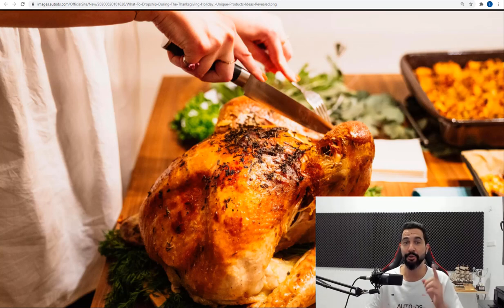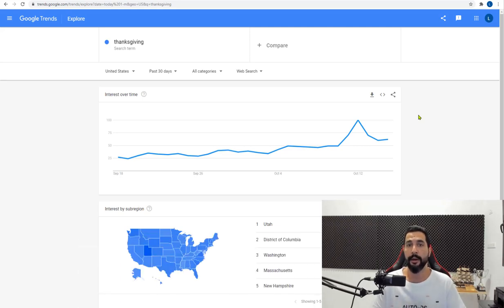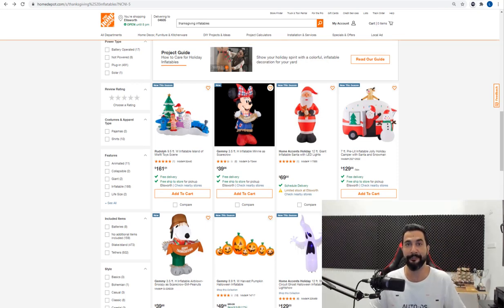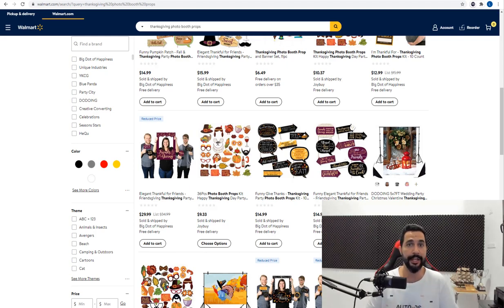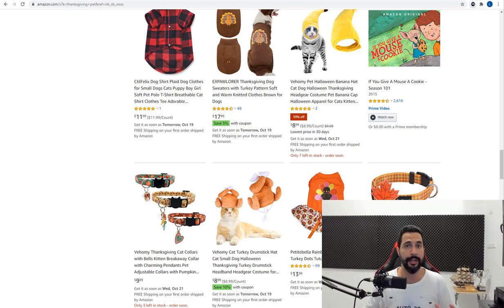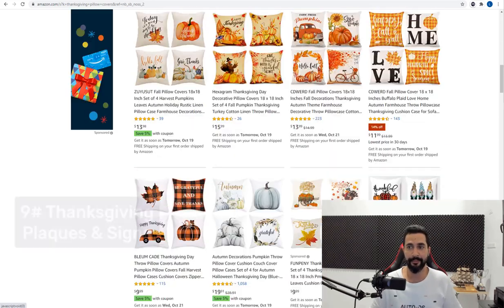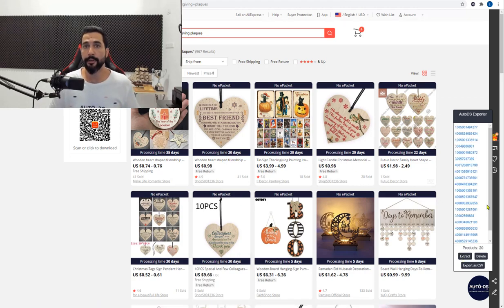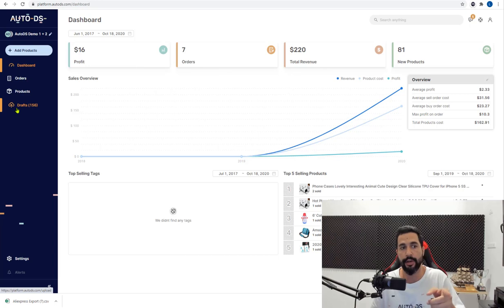What To Dropship During The Thanksgiving Holiday In Q4 2020? (Holiday Season Products Ideas)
The Thanksgiving holiday will occur on November 26th, and now is the time to prepare your eCommerce stores with the right products to make crazy profits this year!

In this video, we will share with you the hottest and the best Thanksgiving holiday products to import in your dropshipping stores.

0:00 - Intro
1:54 - Why dropship during Thanksgiving?
3:57 - What to dropship during Thanksgiving?
17:10 - How to add products at once using the AutoDS Chrome Extension Helper
19:50 - Tagging your products for optimization